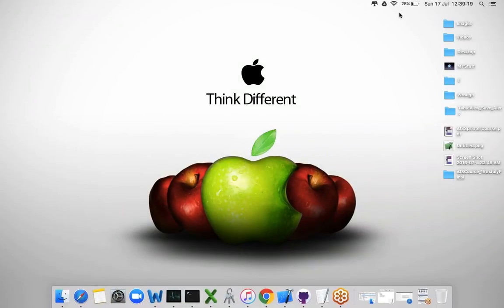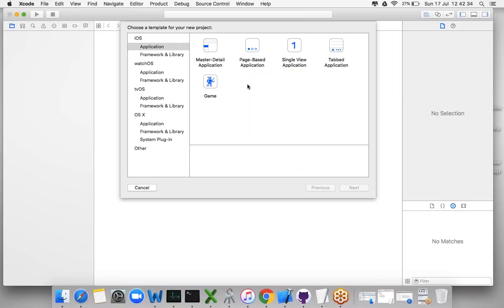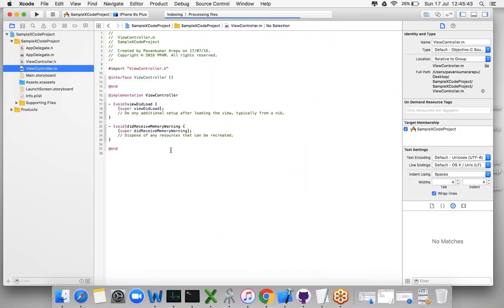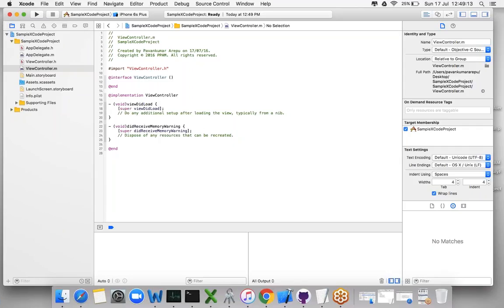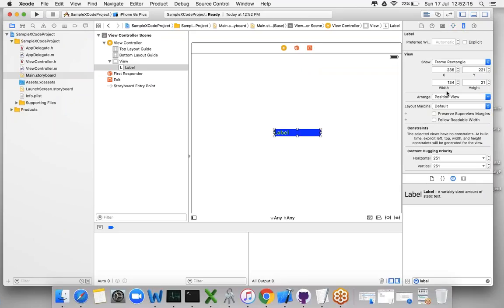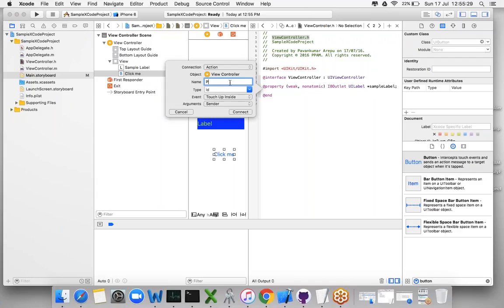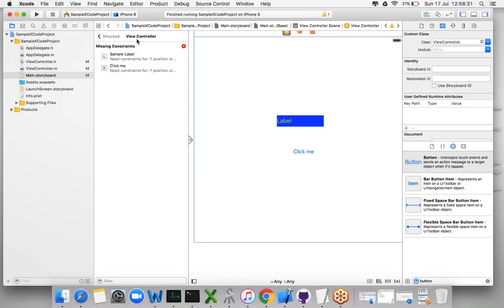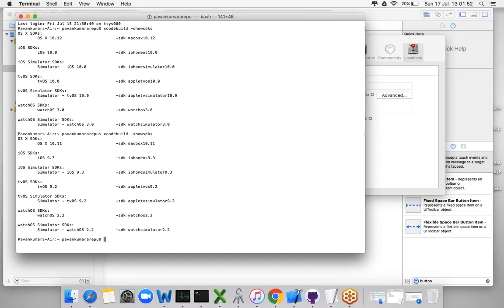'IOS Sprinter' APP - XCode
The Most Useful Application to iOS Developer - XCode
XCode 8 Beta 2 Release..